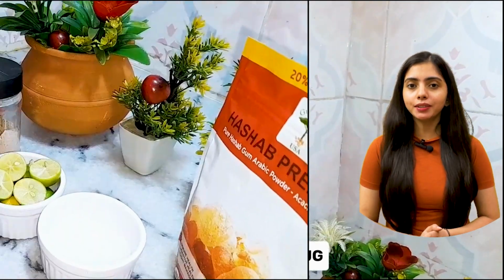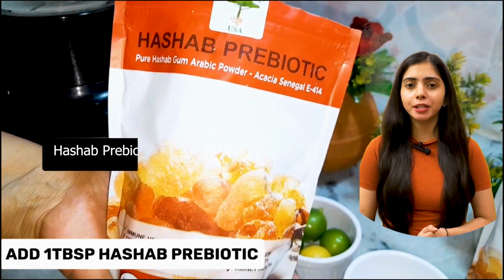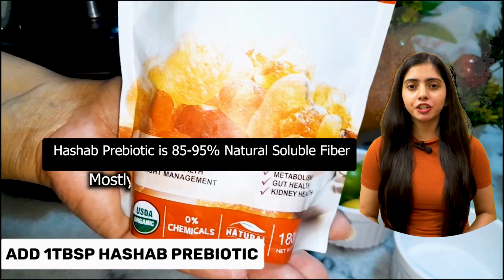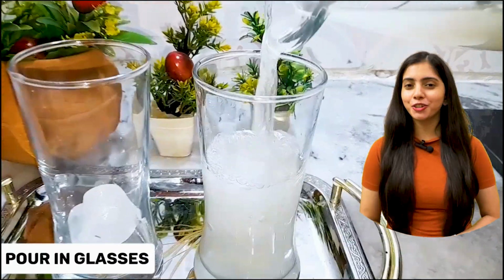How to make a Prebiotic Lemonade Juice - Rich in Soluble Fiber, Antioxidants and Vitamins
To buy the Hashab Prebiotic product featured in this video

Combining the refreshing tang of lemonade with the natural goodness of pure Acacia Senegal Gum Arabic powder creates a beverage that offers a range of health benefits. Lemonade, primarily made from fresh lemon juice, is rich in vitamin C, providing a significant boost to the immune system. This vitamin plays a vital role in immune function, skin health, and wound healing. Lemonade's hydration properties are equally crucial, as staying well-hydrated is essential for overall health and the proper functioning of bodily systems.
Pure Acacia Senegal Gum Arabic powder, derived from the Acacia Senegal tree, adds a valuable dimension to this mix. It is a soluble dietary fiber with prebiotic properties that nourish beneficial gut bacteria. This, in turn, promotes a balanced gut microbiome, supporting efficient digestion and enhancing nutrient absorption.
When combined, lemonade and Acacia Senegal Gum Arabic powder offer numerous health advantages. The vitamin C from lemonade strengthens the immune system, aiding in the body's defense against illnesses. Hydration from lemonade keeps bodily functions running smoothly and helps maintain overall well-being. The prebiotic nature of Acacia Senegal Gum Arabic powder fosters a harmonious gut microbiome, improving digestion and nutrient utilization.
This delightful blend can be enjoyed as a daily beverage to support overall health. However, it's important to consume it in moderation and as part of a balanced diet. As with any dietary addition, it's advisable to consult with a healthcare professional if you have specific dietary restrictions or health concerns. In conclusion, the combination of lemonade and pure Acacia Senegal Gum Arabic powder offers a refreshing and nutritious way to enhance your well-being by bolstering your immune system, promoting proper hydration, and supporting digestive health.